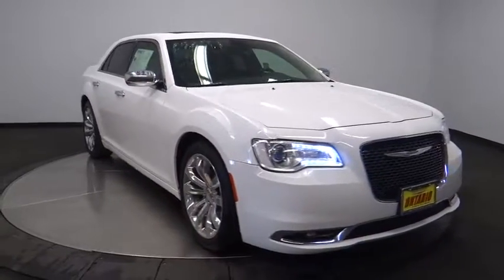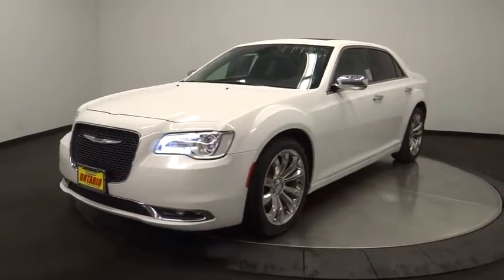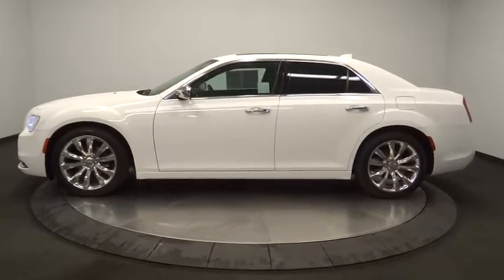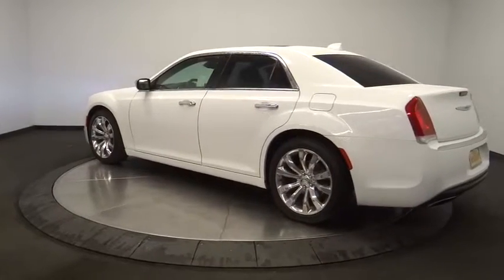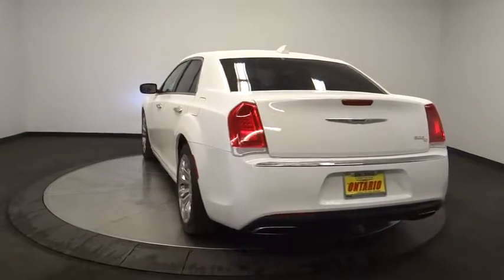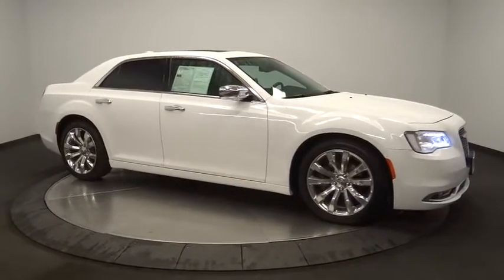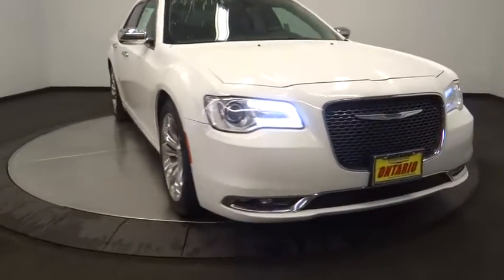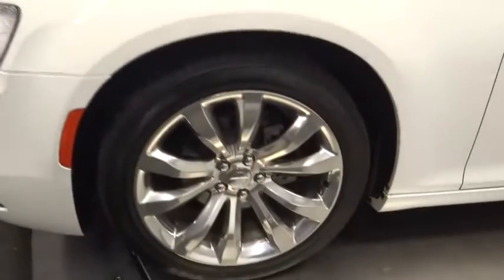2017 Chrysler 300C Norco, Corona, Riverside, San Bernardino, Ontario, CA PRA237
Bright White Clearcoat Used 2017 Chrysler 300C available in Norco, California at

**Wireless Phone Connection With Bluetooth**, **Remainder of Factory Warranty Still Applies**, **8.4 Touch Screen Display**, **Navigation**, **Leather Seating**, **Heated Seat**, **Panorama Sunroof**, **Keyless Entry**, **Tinted Power Windows**, **Power Seat**, **Premium Wheels**, **A CERTIFIED VEHICLE**, **Non-Smoker**, **Dealer Serviced**, **Freshly Detailed**, **Vehicle Includes 5 Gallons of Fuel**, **Vehicle Sold As Equipped Including One Key. Odometer is 5266 miles below market average!30/19 Highway/City MPGBUY IT, TRY IT, LOVE IT, OR LEAVE IT. 5 DAY OR 500 MILE RETURN POLICY... EVEN IF YOU SIMPLY CHANGE YOUR MIND!To see more quality vehicles like this one right here go or call us at to speak to one of our friendly representatives.